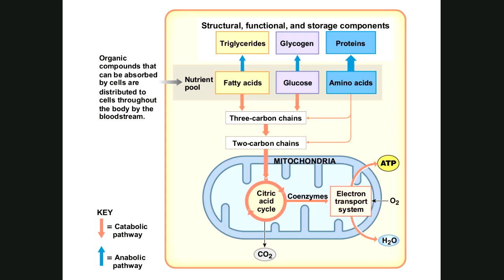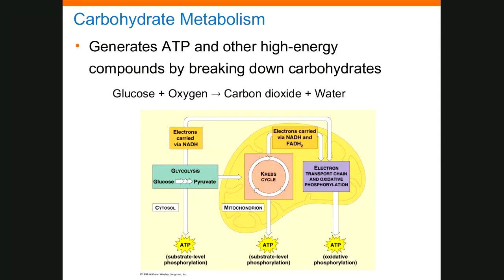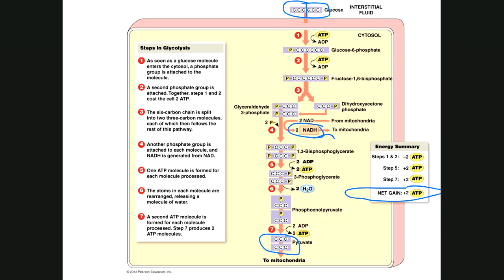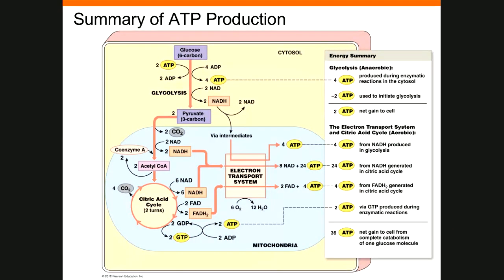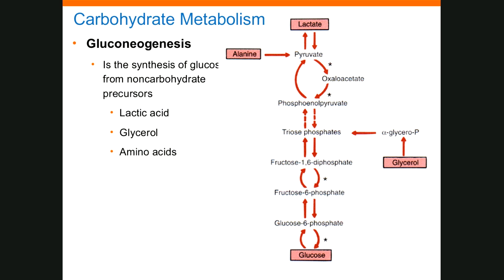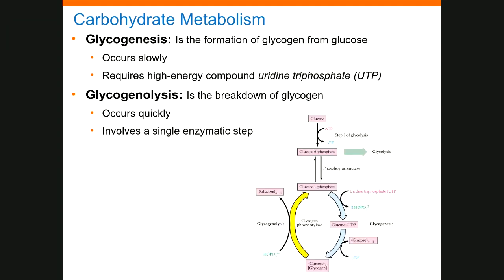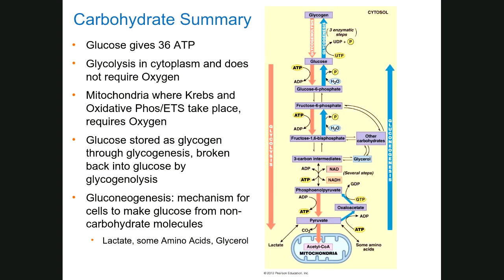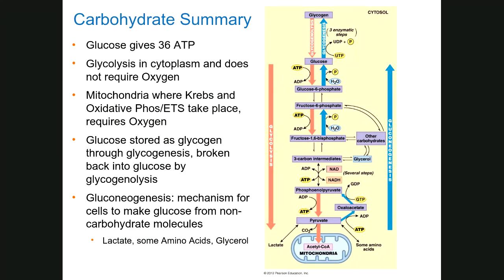Chapter 25 Metabolism Carbohydrates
This is over just the first part of chapter 25's material of metabolism specifics to the carbohydrate component. This is for Bio 208 A&P II with Dr. G at STLCC Meramec and is part 1 of a 2 video series over chapter 25. Fast and quick over this material.